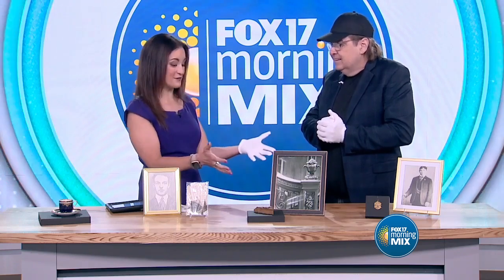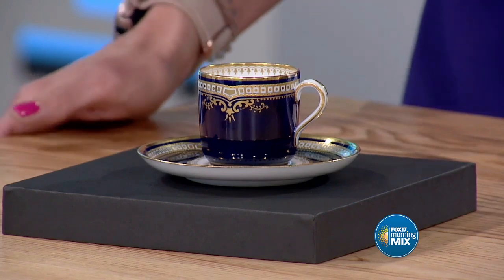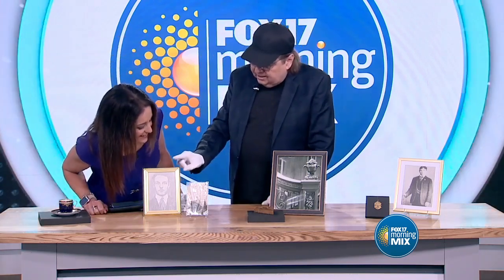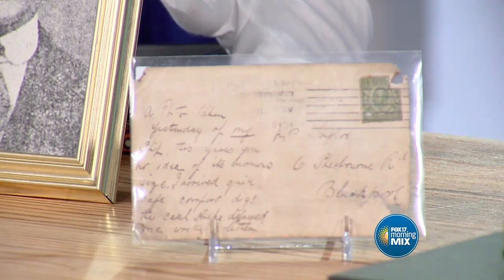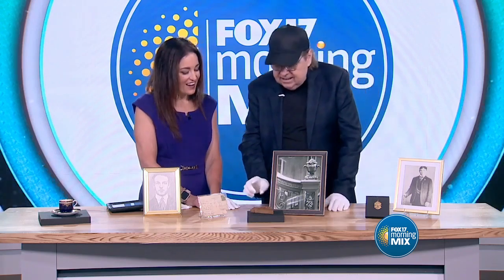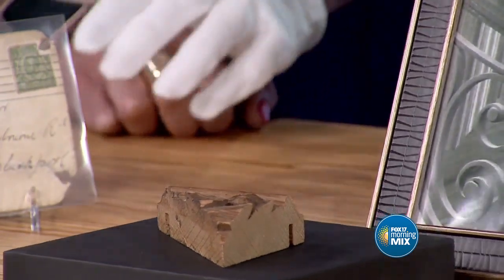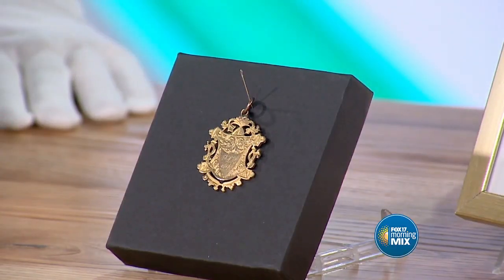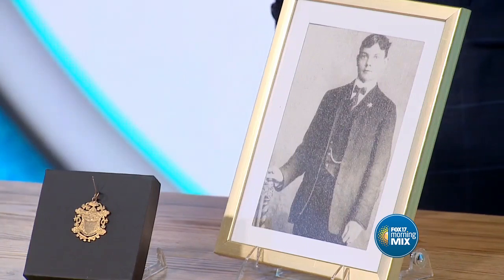See real artifacts from the famous "unsinkable" ship at Titanic: The Exhibition